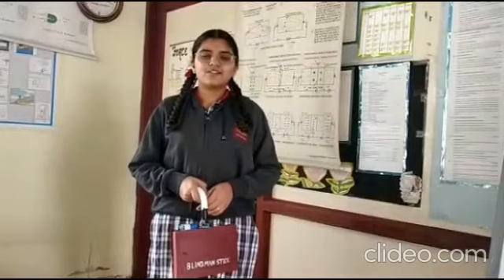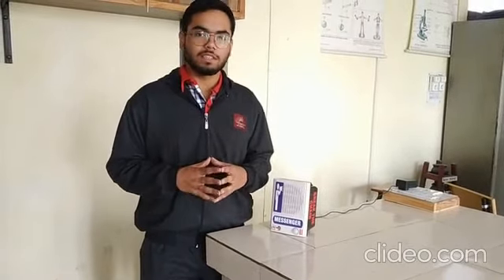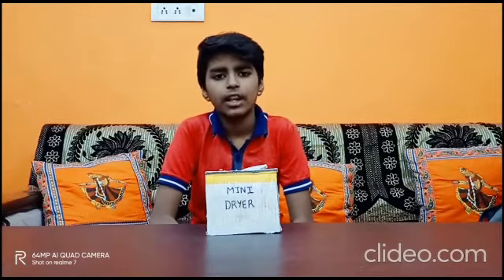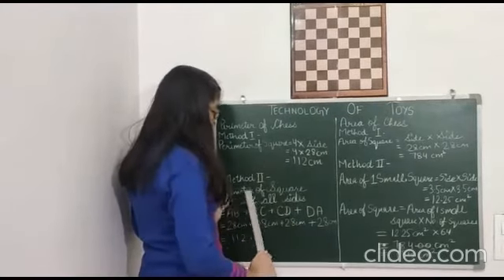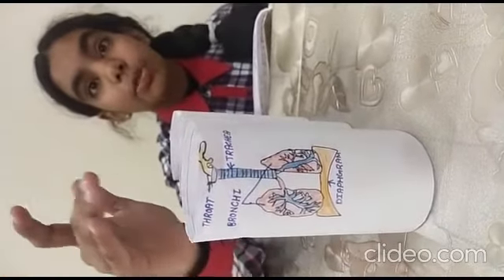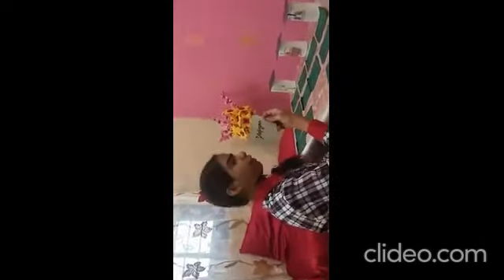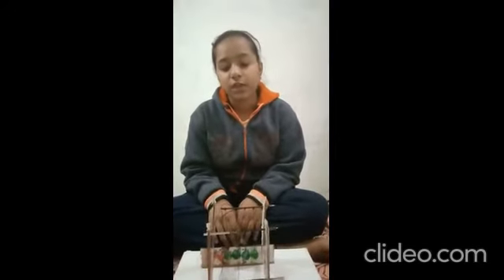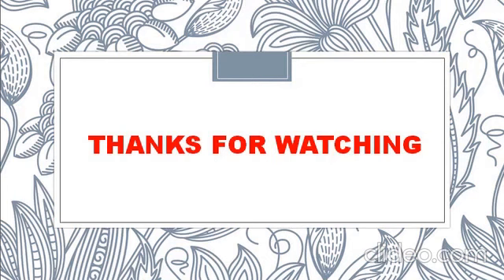Virtual Science Exhibition 2020 by the Students of KV Karnal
Projects developed by students of KV Karnal for Science Exhibition 2020